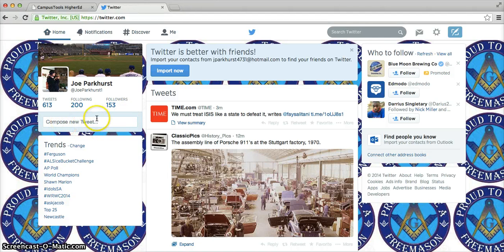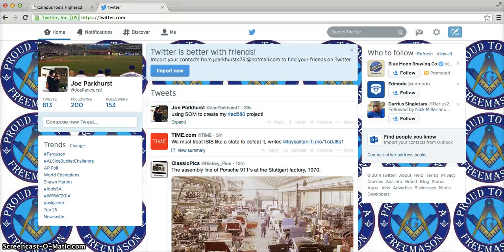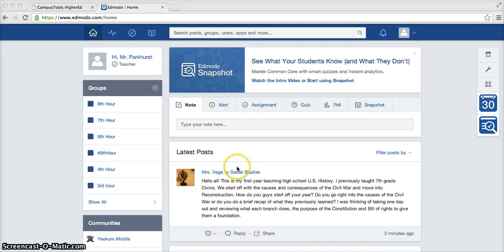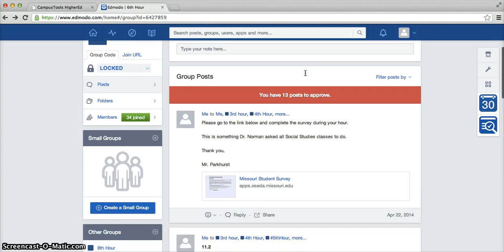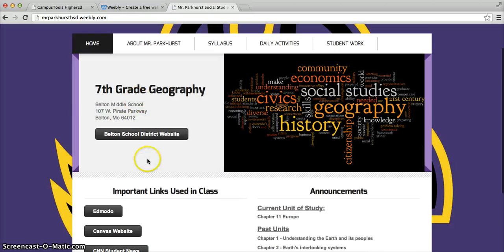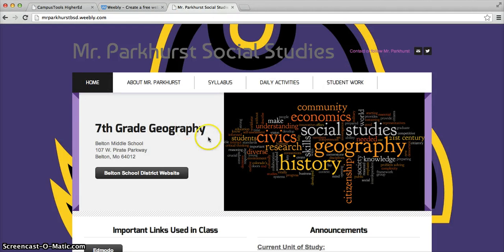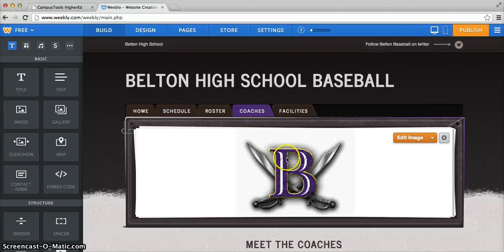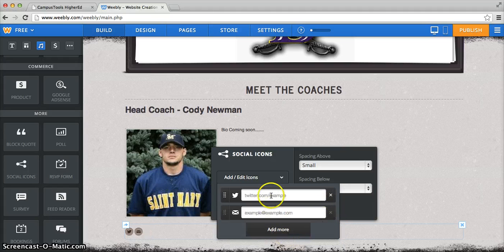Ed 580 Technology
William Woods Project